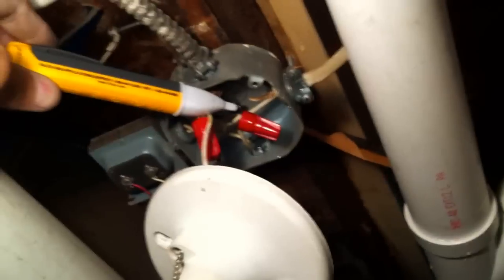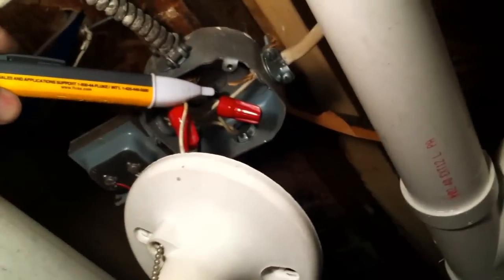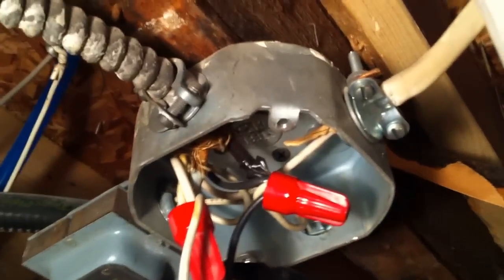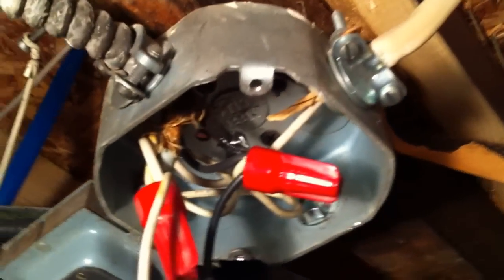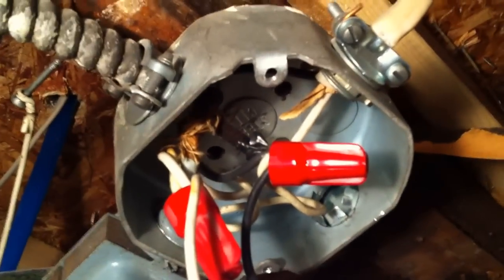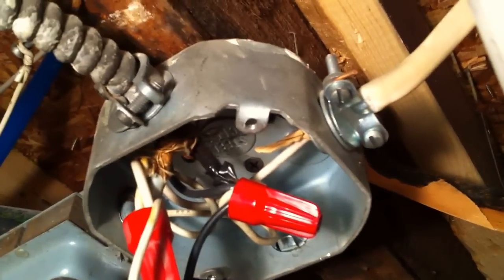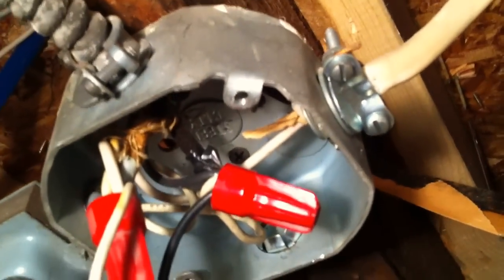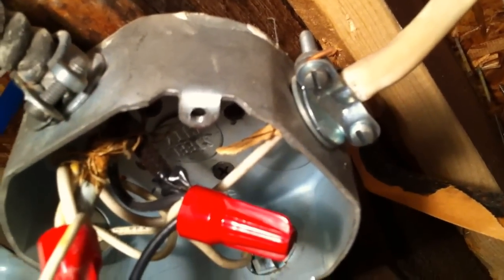Moving Violations Video No. 104: Improper EGC Connection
In this episode, Russ locates a problem with an equipment grounding conductor in a NM cable that’s not properly connected to an approved grounding screw in the metal box. This installation violates Sec. 250.148(C)(2) of the 2014 NEC.